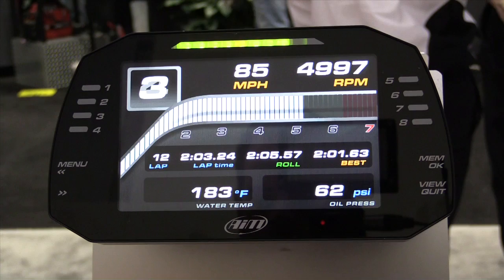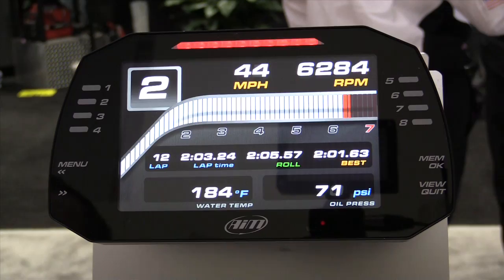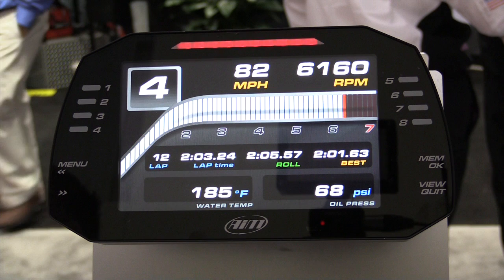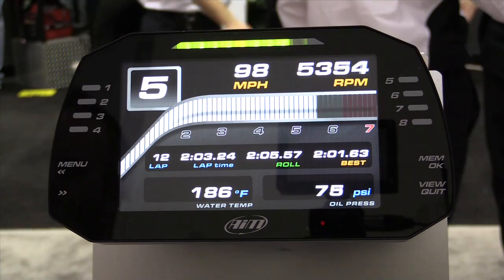Learn about Aim Sports new full colour display logger | High Performance Academ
Robbie from Aim gives us details on their upcoming series of displays and data loggers, including their flagship display the full colour MXG with on board wifi.